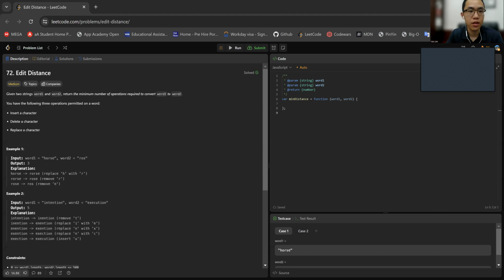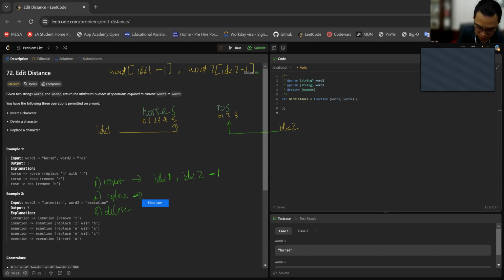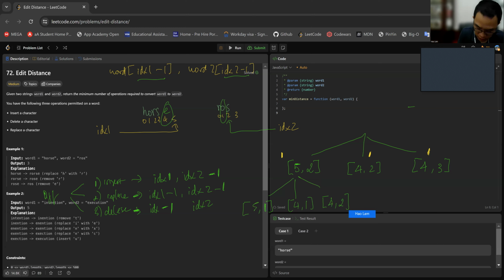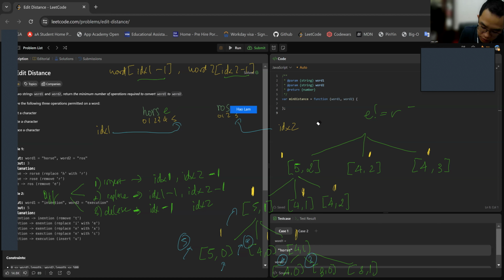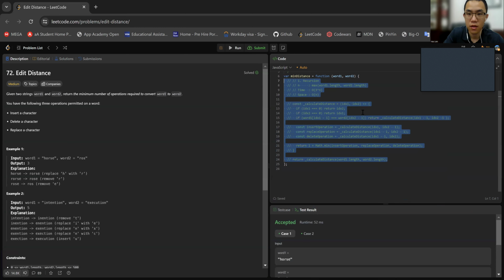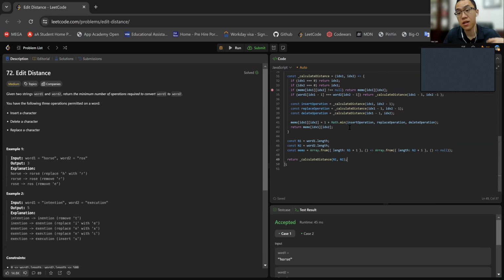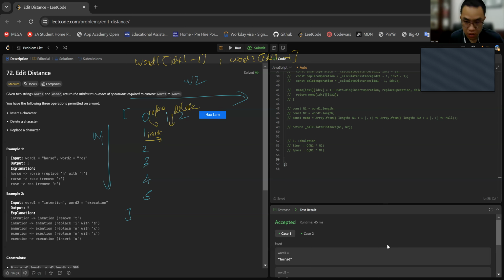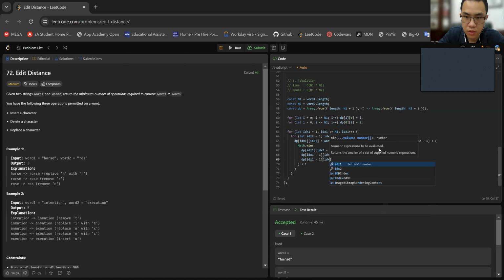Problem #72 - Edit Distance